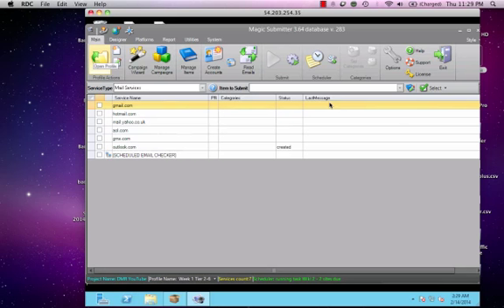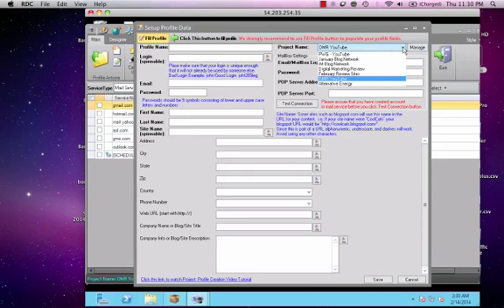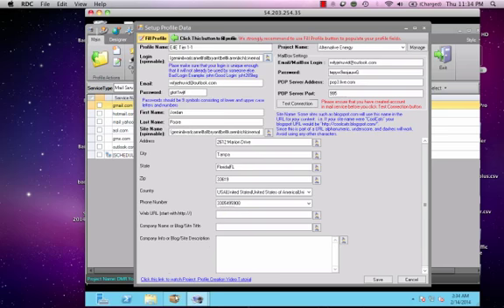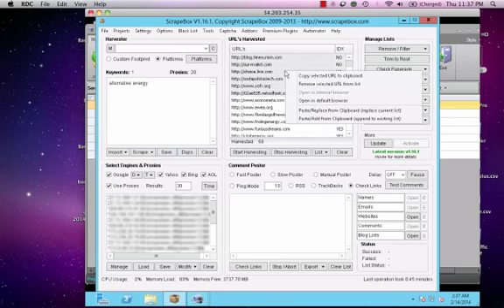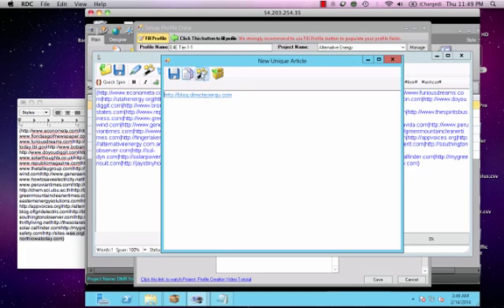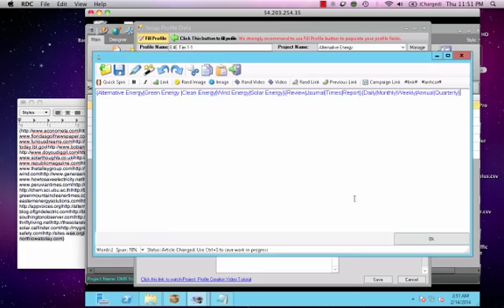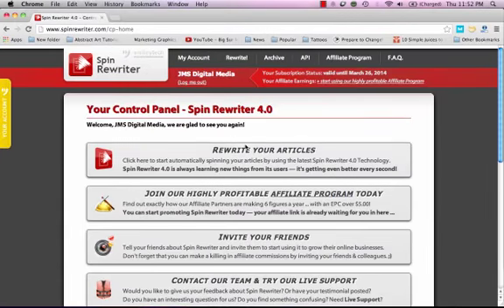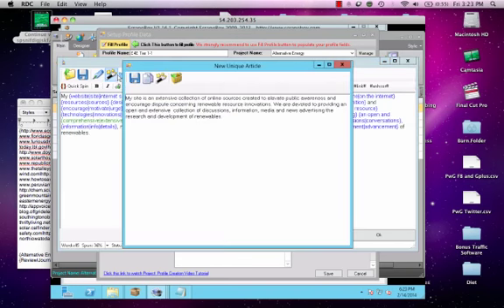How To Create Magic Submitter Profiles